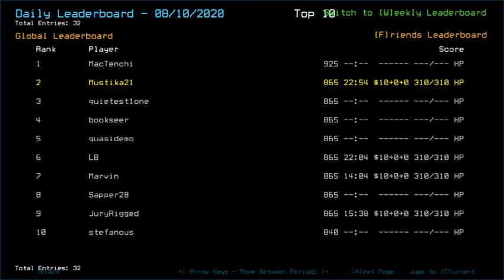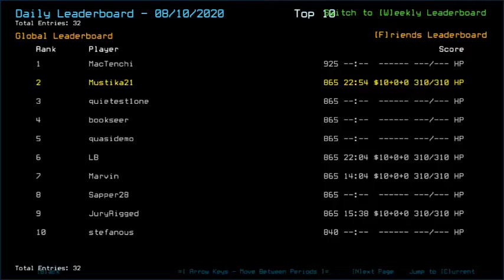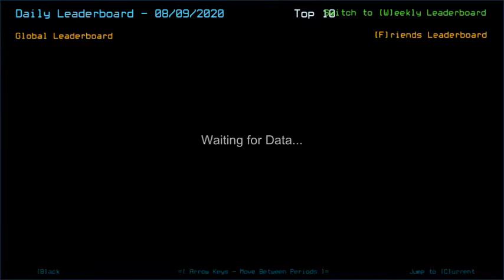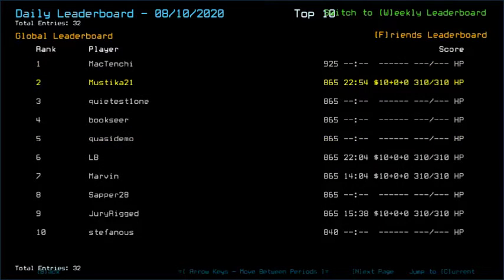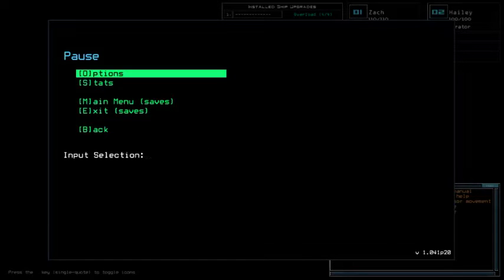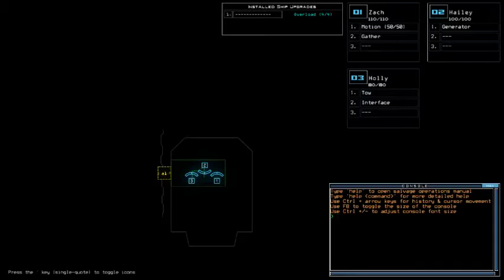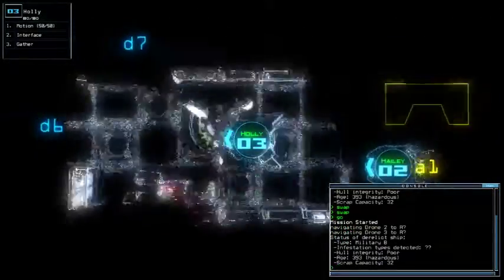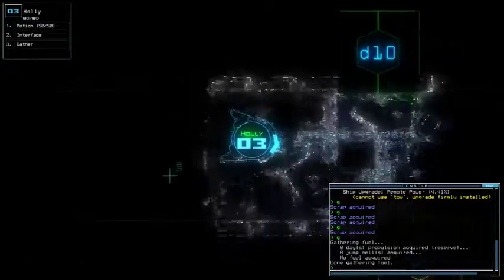Duskers Daily 11 Aug 2020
Haha ship defense go ratatata